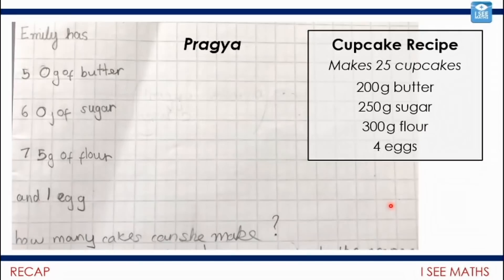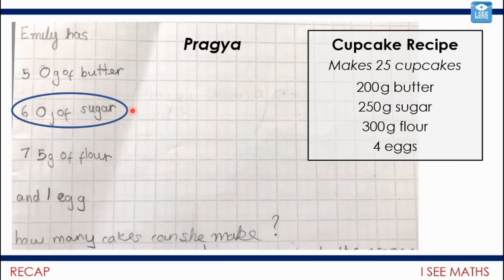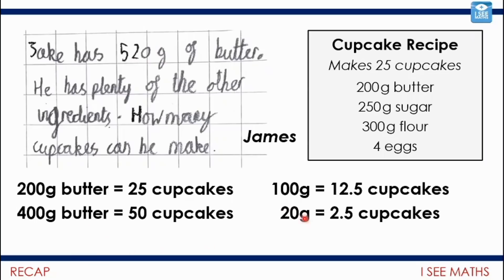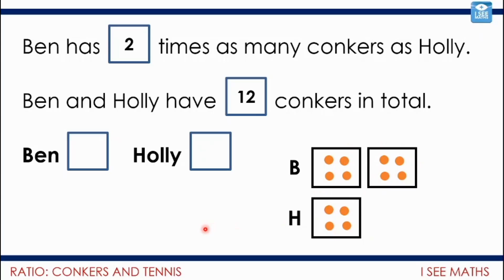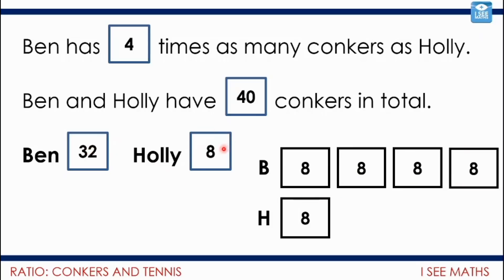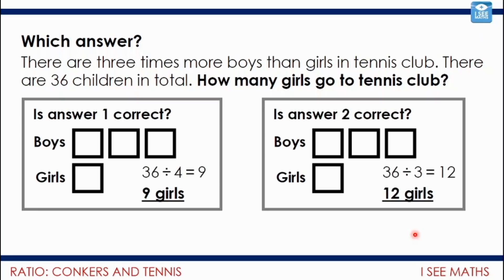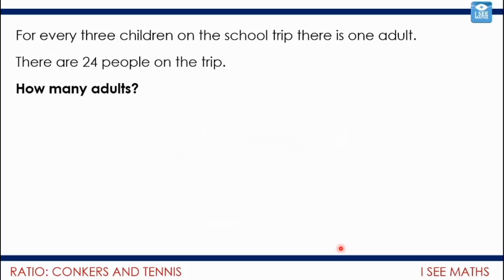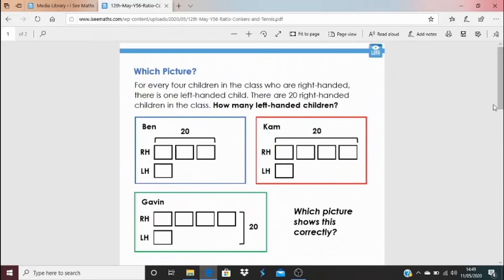Ratio: Conkers and Tennis, Y5 & Y6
This video models how to break down different kinds of ratio questions. We look at how to adjust calculations when different information is given and a range of different context questions are used. Ideal for developing fluency for children in Y5 and Y6!